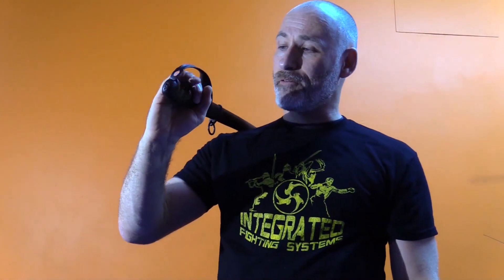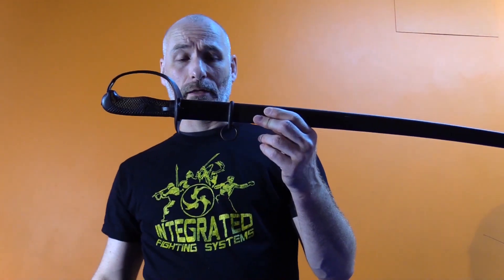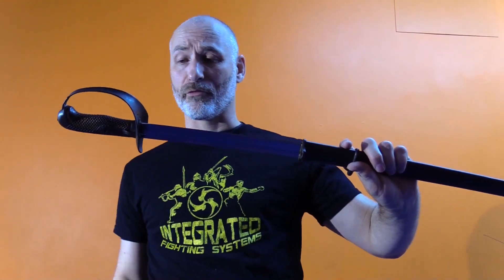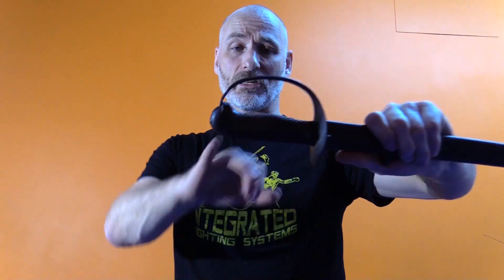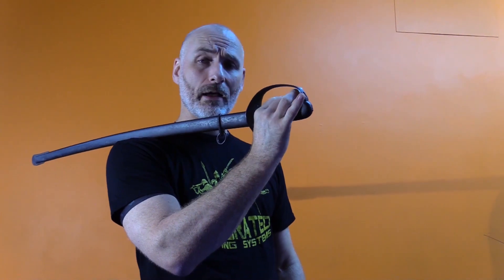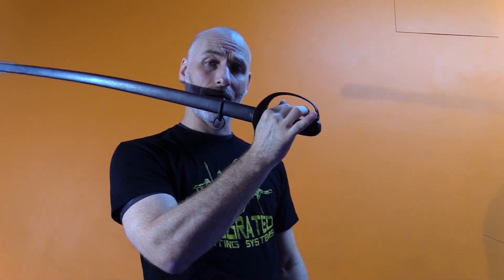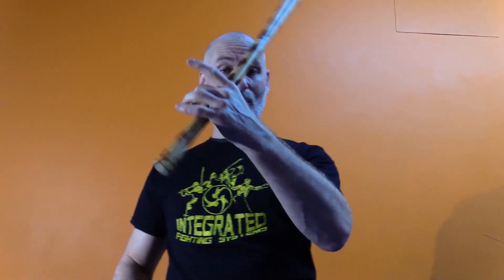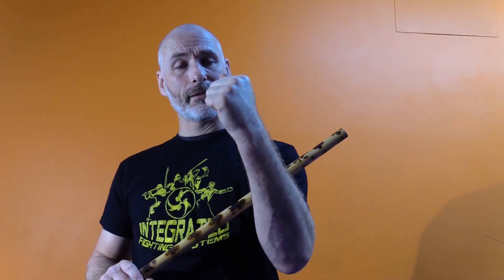Gripping Tips for Sword and Stick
Tips and tactics for maximizing your grip with sticks and swords.

Taken from level 4 Offensive Stick.